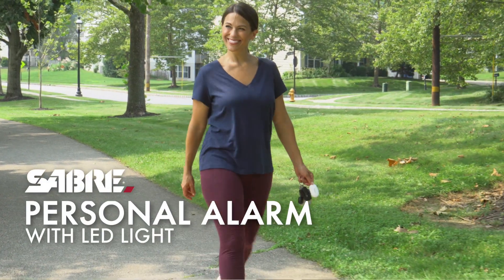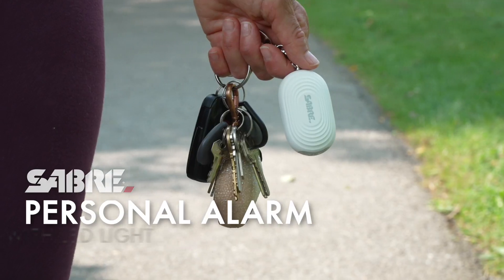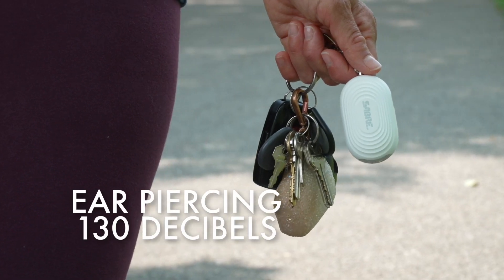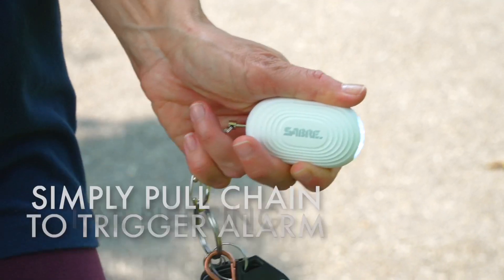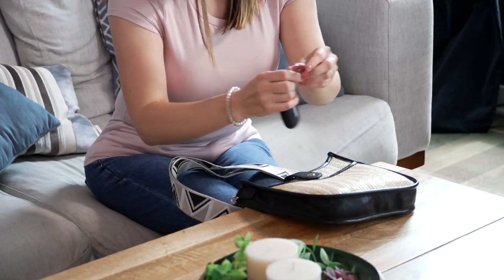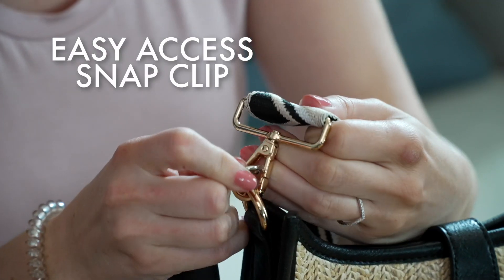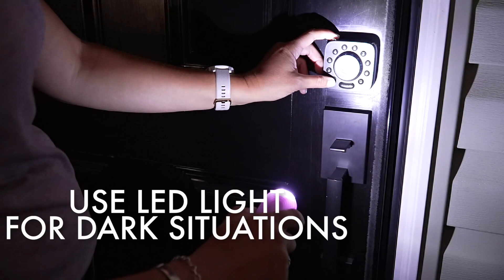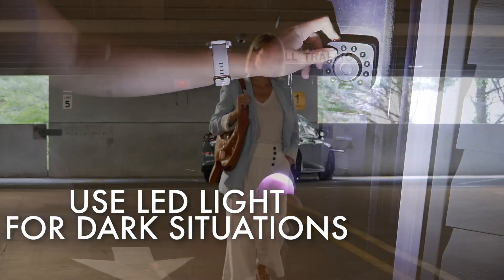SABRE: Personal Alarm w LED Light. Carry Sabre and Carry Confidence